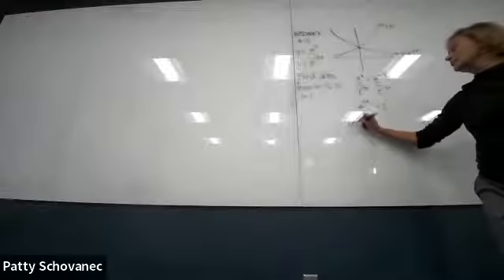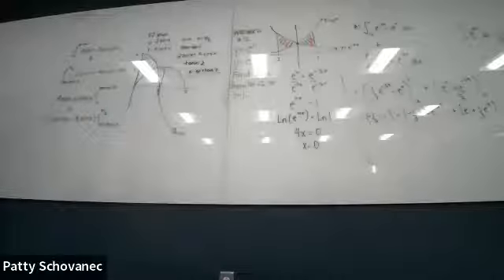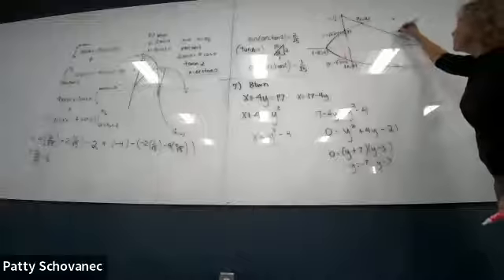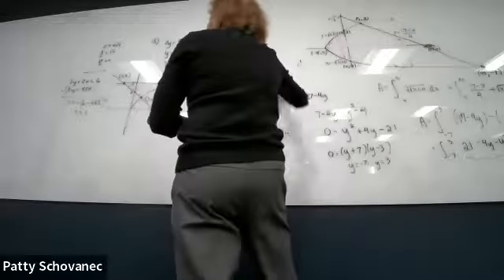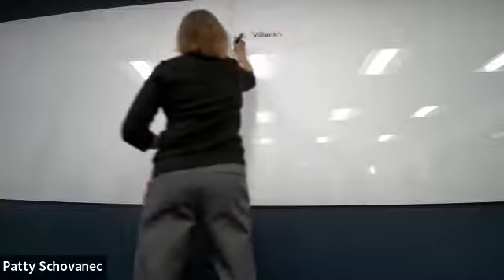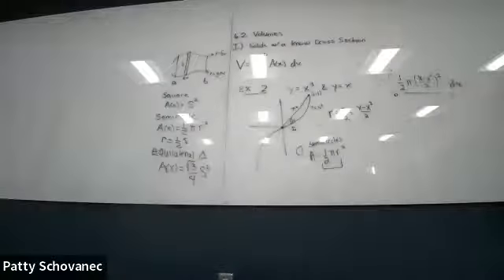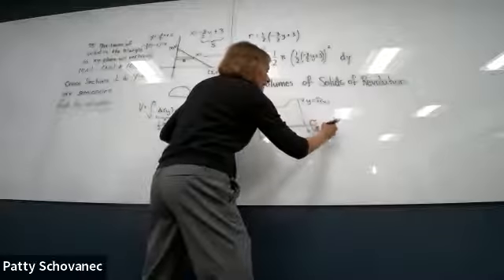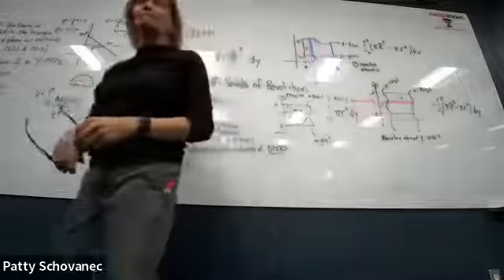M1452 Jan 19 Area and Volume integrals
Sec 6.1 Homework examples; Sec 6.2 Volume integrals